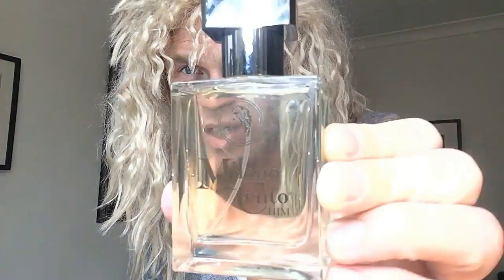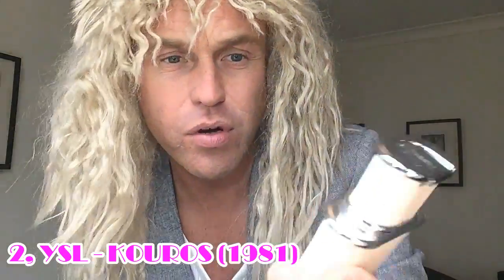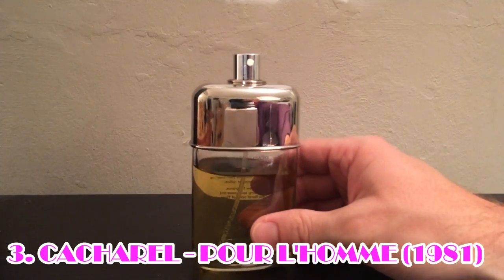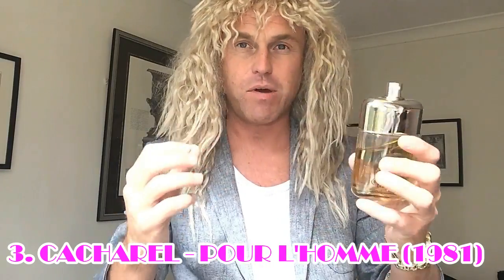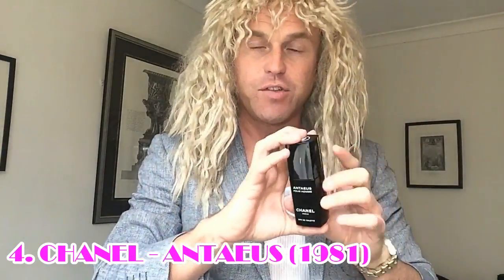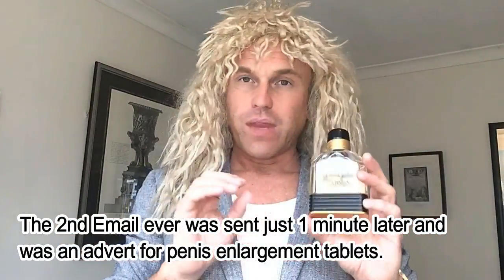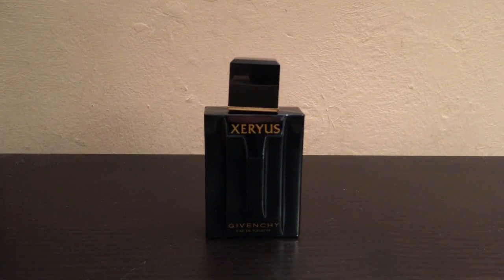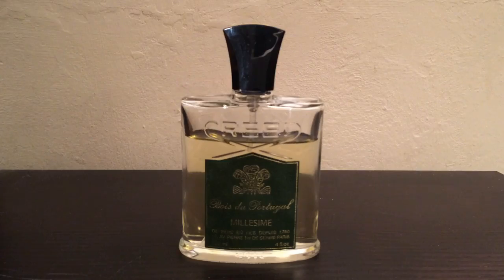Top Ten Men's Fragrances of the 1980s with Lex Ellis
Thanks to my friend Lex Ellis for being in this video.

All music in video made by Lex Ellis... Backing music in video is this one...

Sunset In Venice (Extended)